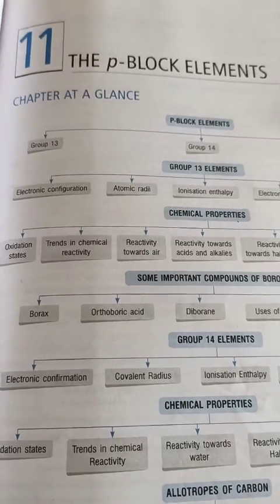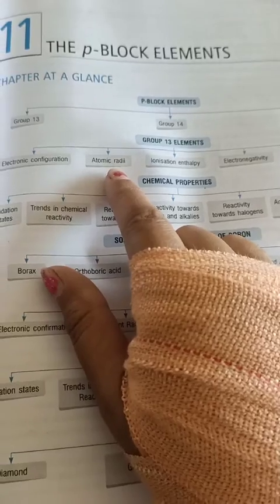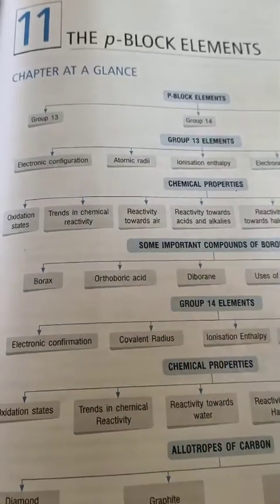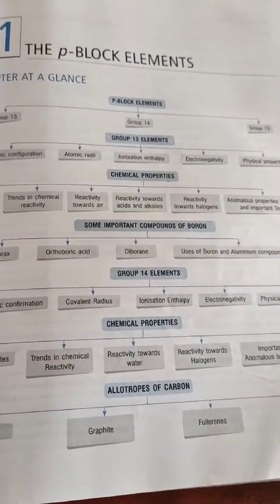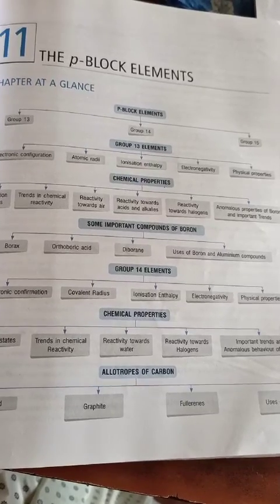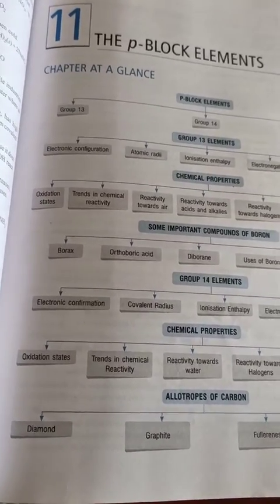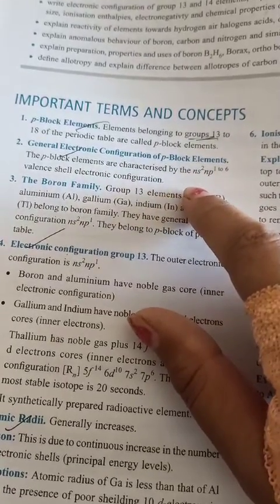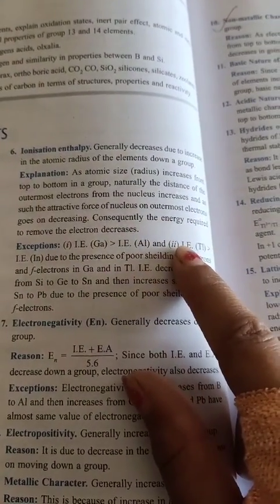P block elments